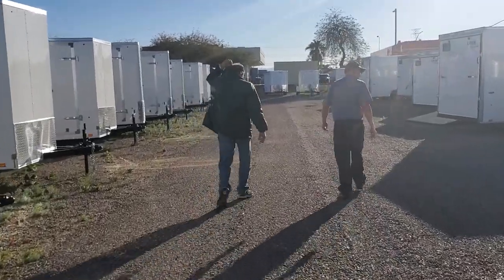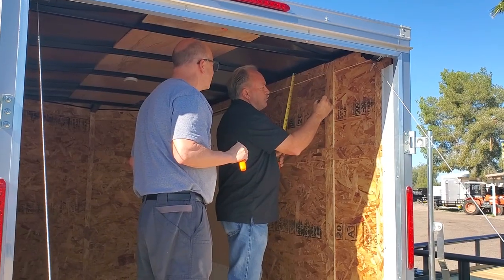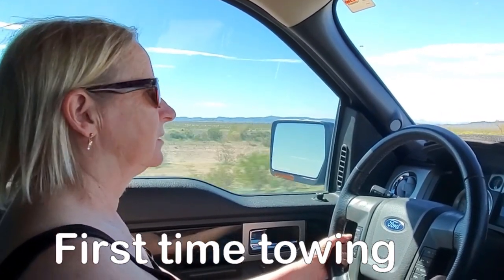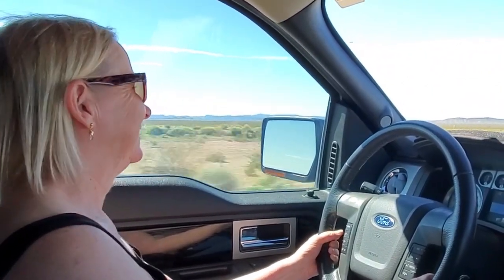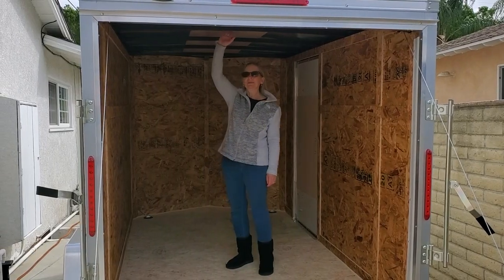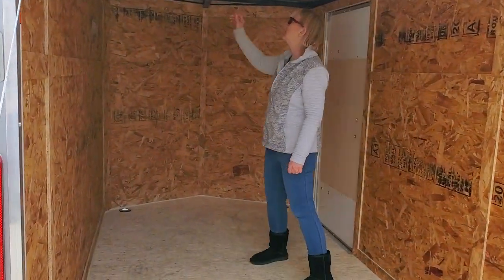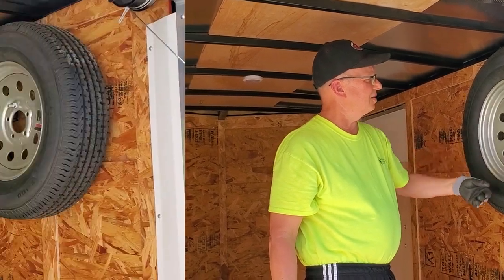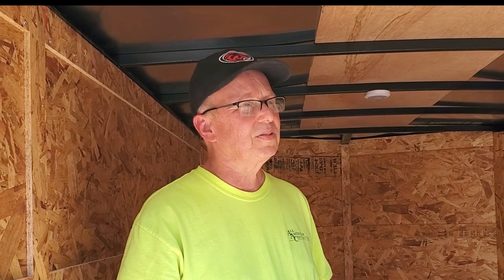Buying A Cargo Trailer at Big Tex Trailer World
Buying a Cargo Trailer @ Big Tex Trailer World. We decided to buy a cargo trailer to start moving some of the boxed up items to a storage unit in Arizona. We are still waiting for the repairs on our condo in Scottsdale.

Here is the info on Big Tex Trailer World
Big Tex Trailer World
Hours 8-5, Sat 8:30-2, Sun Closed

The End - Sture Zetterburg